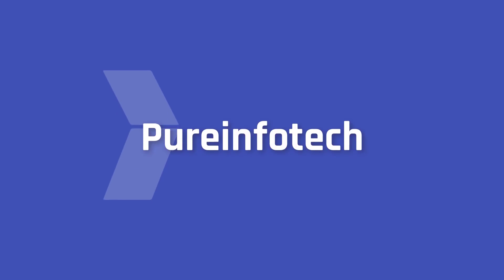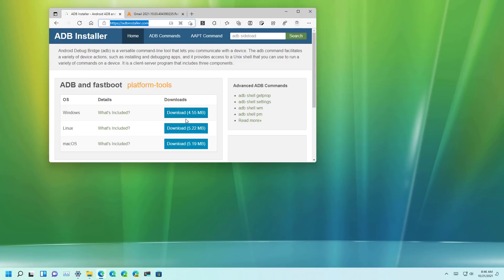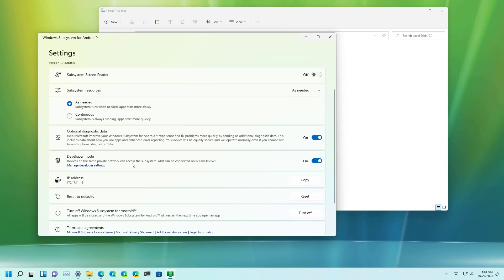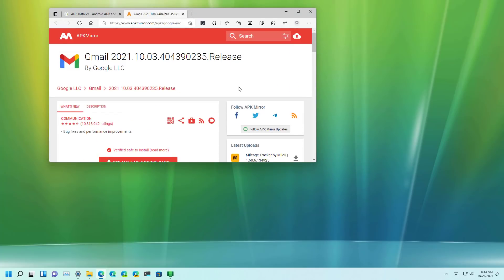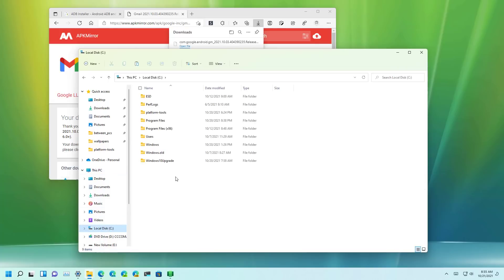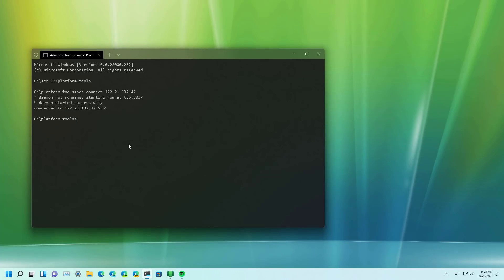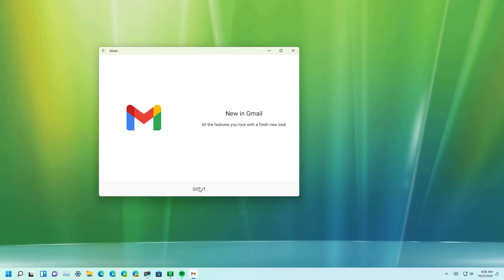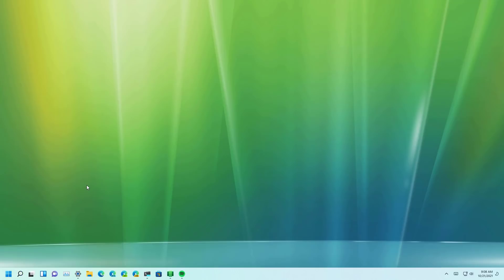Windows 11: Sideload Android apps (apk)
Windows 11 tutorial on how to sideload Android apps using any APK file. The video goes showing setting up the ADB Installer tool, connecting to the Windows Subsystem for Android (WSA), and installing the Android APK package with the ADB connect and ADB install commands.

Table of contents:
00:00 Intro
00:32 Sideload Android apps on Windows 11
05:40 Uninstall Android apps on Windows 11
05:58 Closing